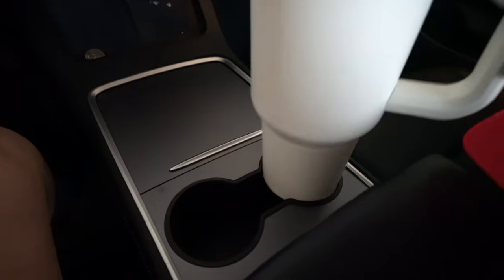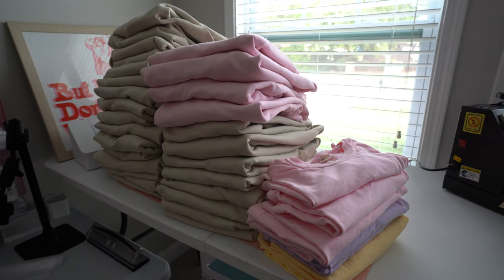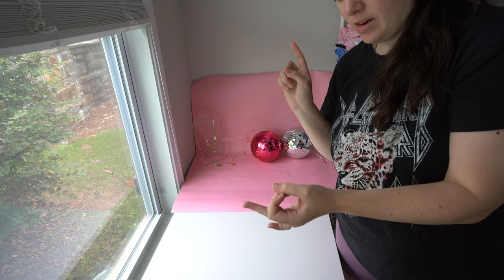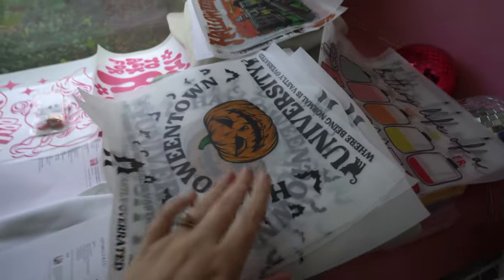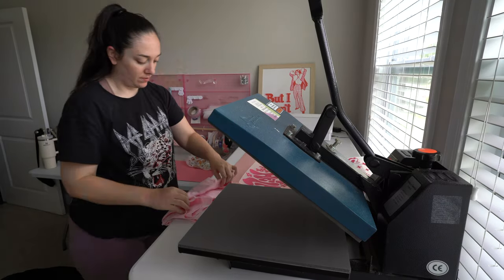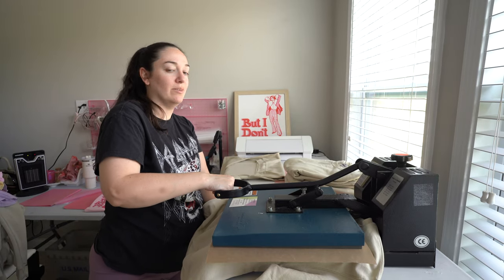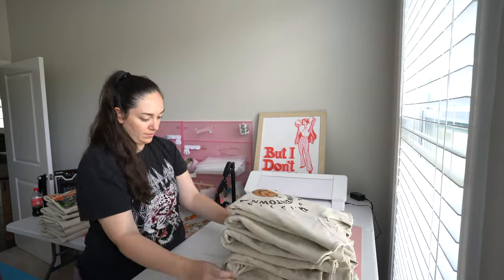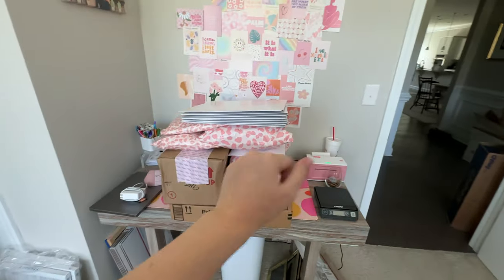Day in the Life of a Small Business Owner, ASMR Packing Orders, Studio Vlog 032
Phone Tripod
Cheetah Print Mailers